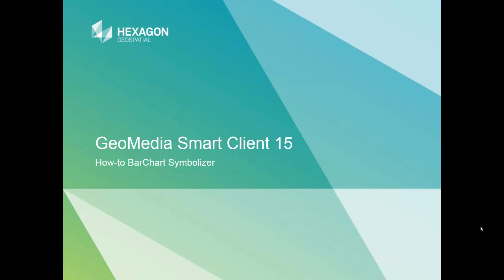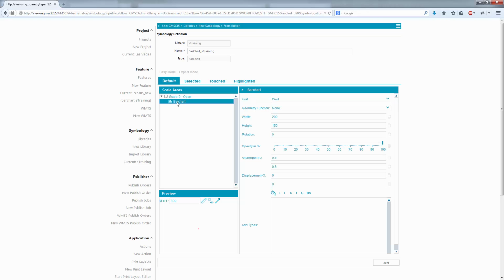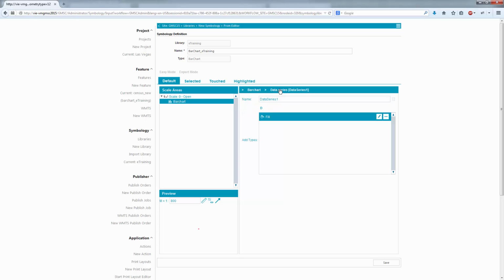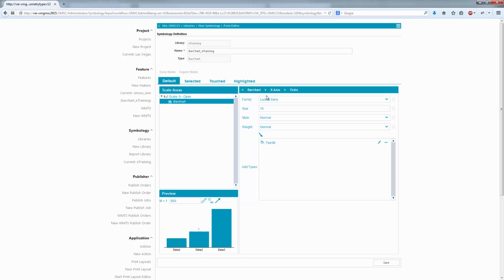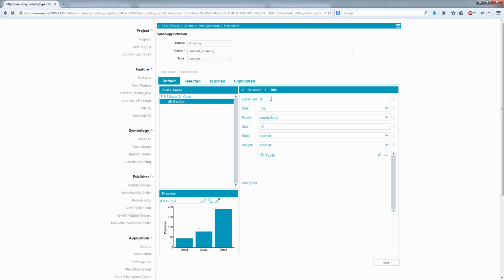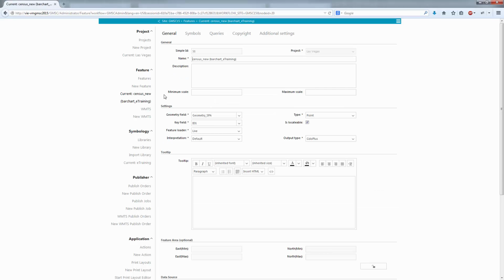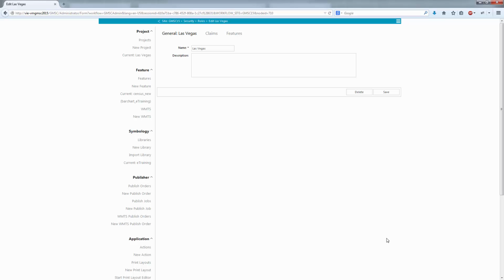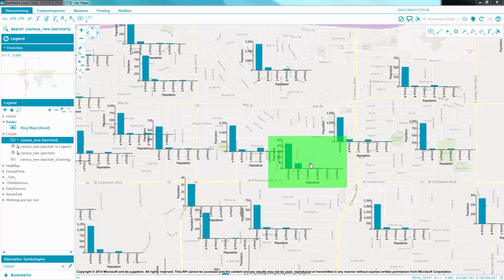What is new in GMSC 2015 - BarCharts in Smart Client